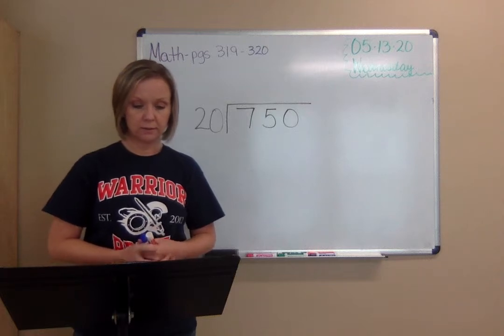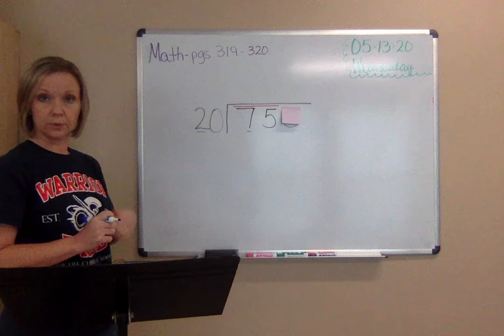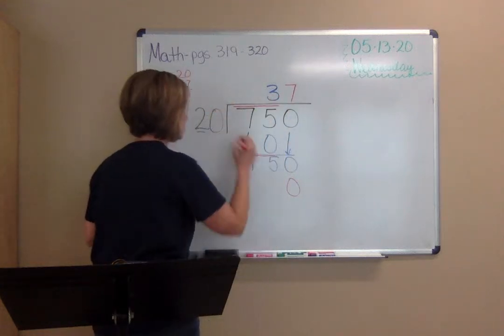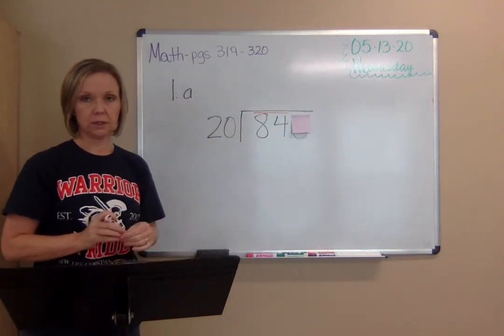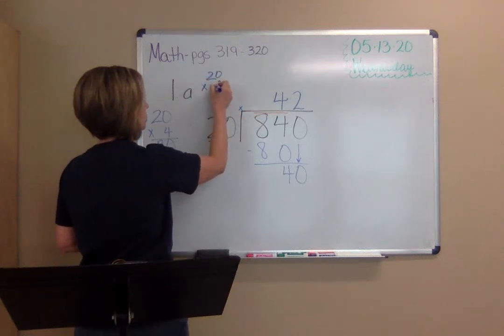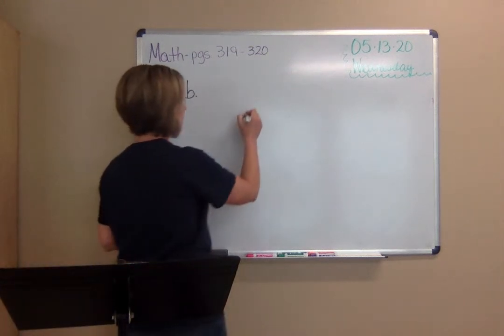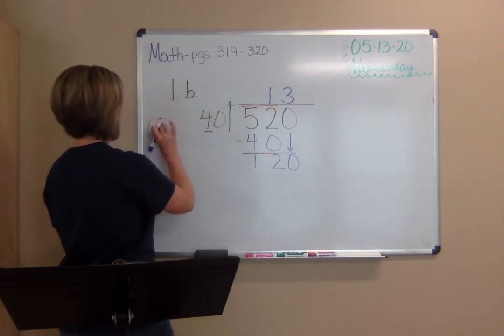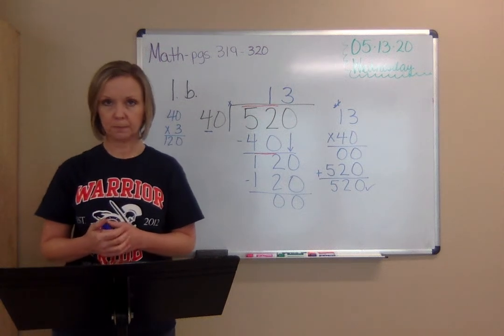051320_UP3_math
Continue two-digit divisors